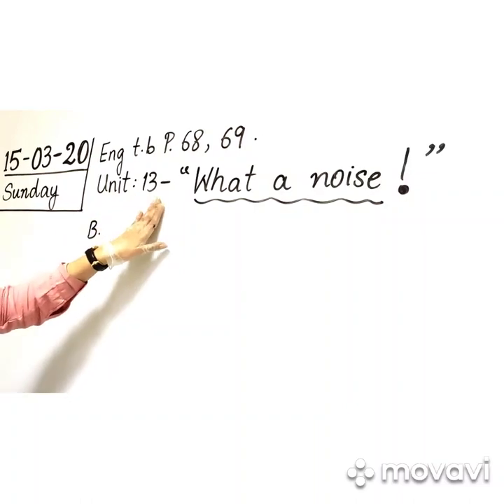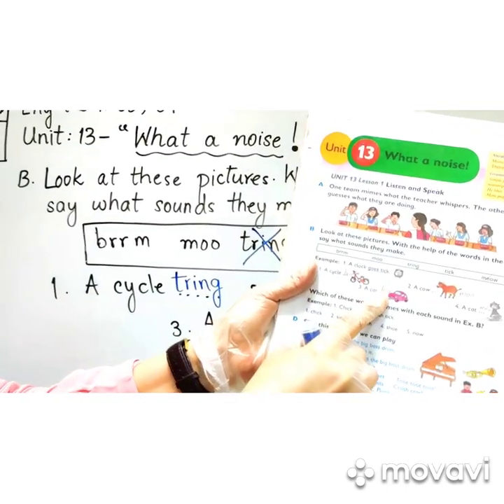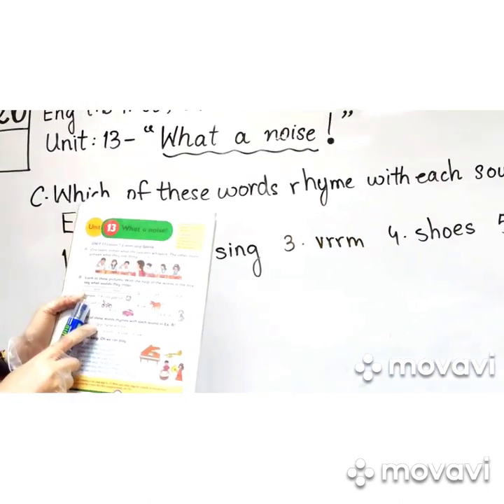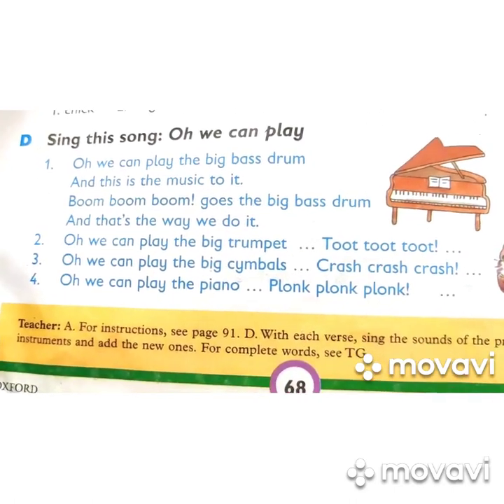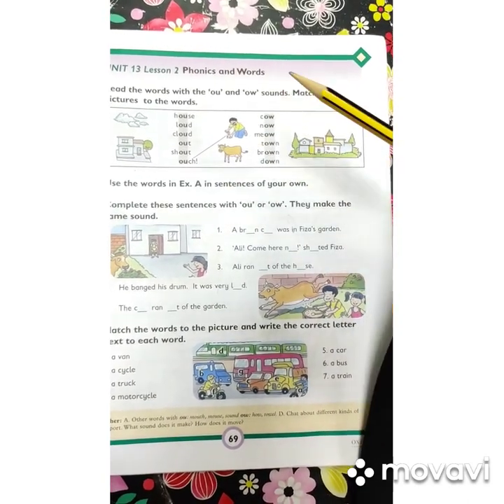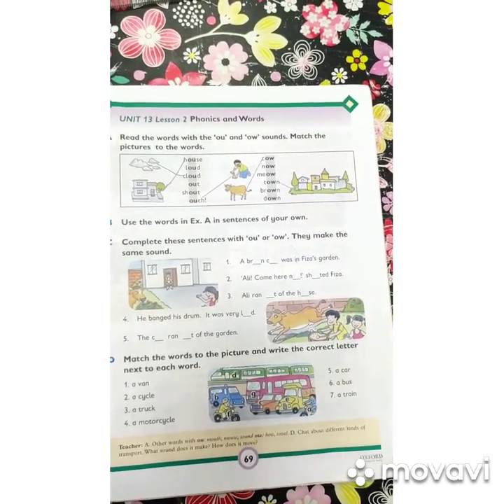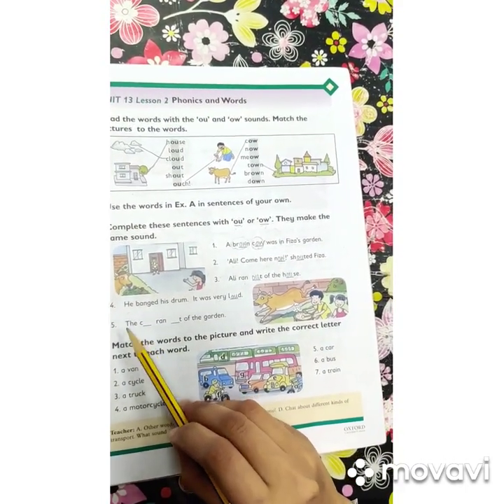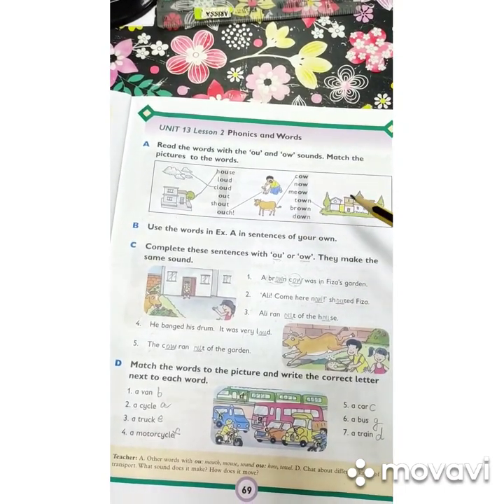English level 1-LECTURE 1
• Unit : 13 - "What a noise!" (Part 1) , T.B Pg: 68, 69
    - T.B Pg : 68 ( Lesson 1 - Listen & Speak )
    - T.B Pg : 69 ( Phonics & Words )

If you have any suggestions or queries regarding English, please leave them in the comments below! 👇🏻